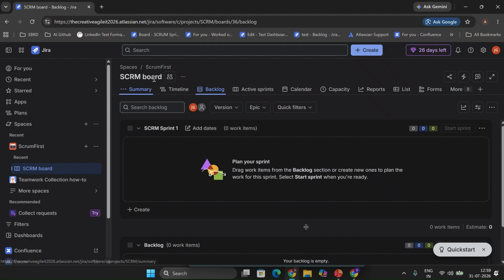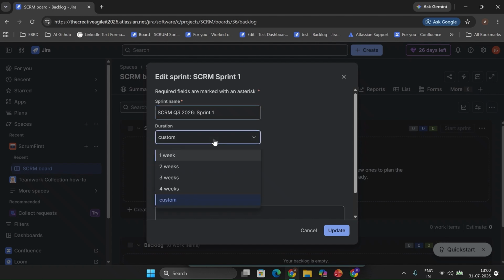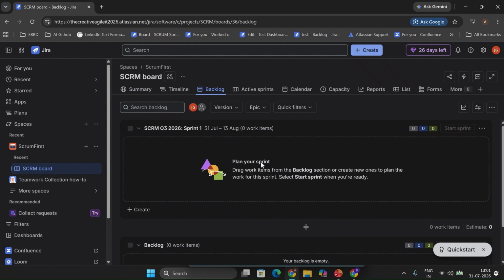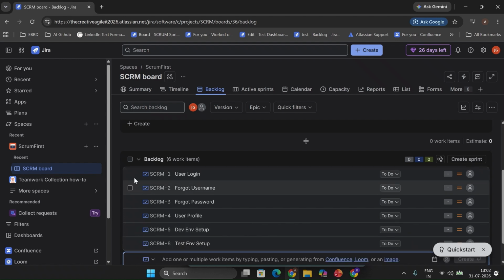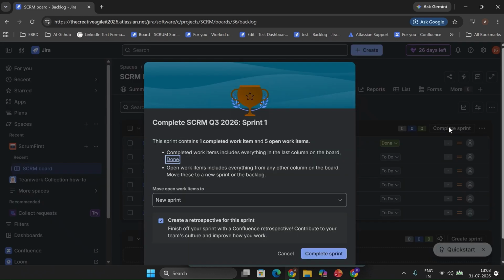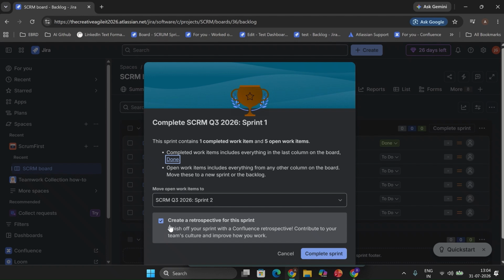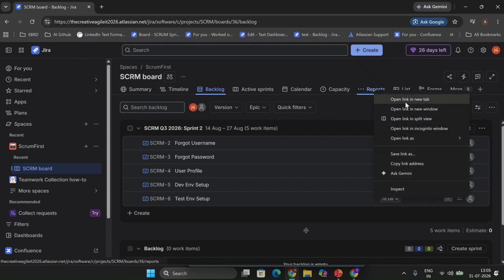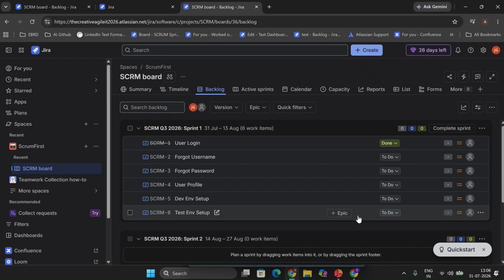🚀 Jira Tips & Tricks #1 | Start, Complete & Reopen a Mistakenly Closed Sprint in 10 Minutes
Jira Tips & Tricks #1 | Start, Complete & Reopen a Sprint in Under 5 Minutes

Want to manage your Jira sprints like a pro? In the first episode of the **Jira Tips & Tricks** series, you'll learn three essential sprint actions every Scrum Master, Product Owner, and Agile team member should know.

Whether you're planning a new sprint, wrapping up an iteration, or need to reopen a sprint after a mistake, this quick tutorial shows you exactly how to do it—step by step.

✅ How to Define a Sprint in Jira
✅ How to Start a Sprint in Jira
✅ How to Complete (Close) a Sprint in Jira
✅ What Happens to Incomplete Issues
✅ How to Reopen a Sprint in Jira (when applicable)
✅ Common Sprint Management Tips & Best Practices

## 🚀 Chapters

✅ 00:00 Introduction & Sprint Management Overview
✅ 00:58 Creating and Defining Your Sprint | Rename & Update Sprint Details
✅ 02:20 Why You Can't Start a Sprint Without a Sprint Backlog
✅ 02:56 Creating User Stories in the Product Backlog
✅ 03:26 Moving Stories from Product Backlog to Sprint Backlog
✅ 03:38 Start Your First Sprint in Jira
✅ 04:21 Complete a Sprint Successfully in Jira
✅ 04:48 Create and Configure a Planned Sprint
✅ 05:06 Complete a Sprint & Move Incomplete Issues to the Next Sprint
✅ 06:02 Reopen a Mistakenly Closed Sprint in Jira
✅ 07:14 Key Takeaways & Sprint Management Recap

Whether you're new to Jira or looking to sharpen your Agile skills, this video will help you manage sprints with confidence.

* Scrum Masters
* Product Owners
* Agile Coaches
* Project Managers
* Jira Administrators
* Developers & QA Engineers
* Anyone using Jira Software